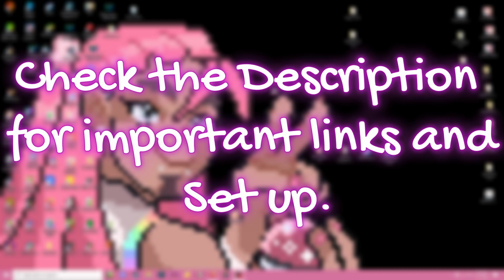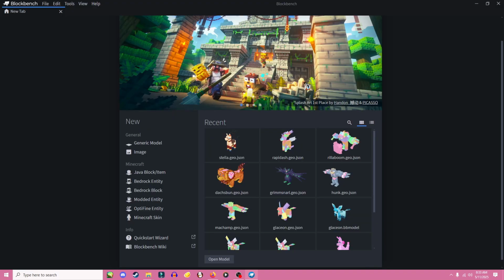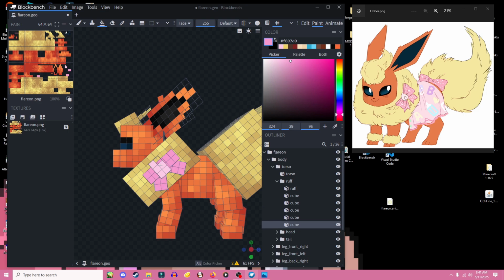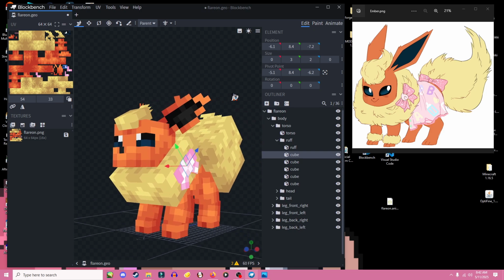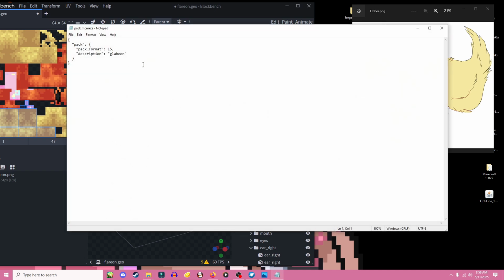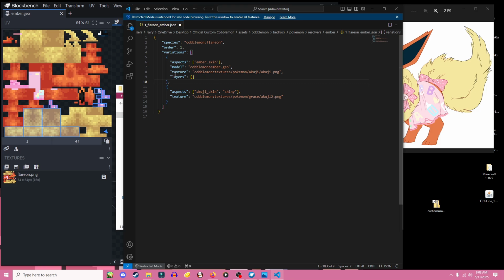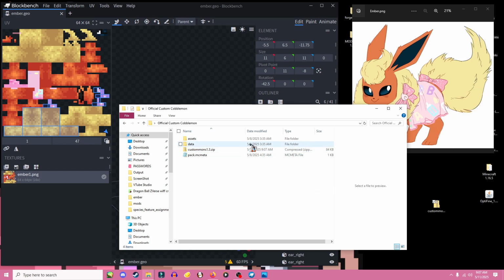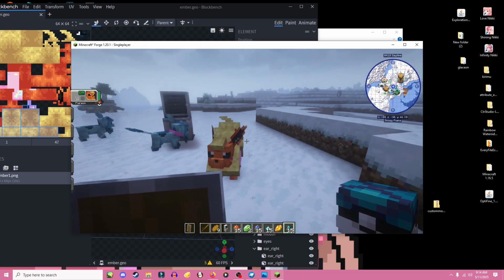📚Cobblemon: Custom Variant Tutorial for PRE-EXISTING Pokemon! (Coblemon 1.5.2)📚 Spazzy's Classroom ◆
Begginer friendly Instructions for a cobblemon species here (you can use this to learn some things)

🌈All links on are on my Carrd.co!🌈